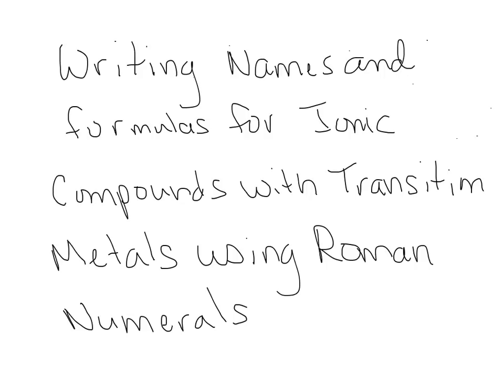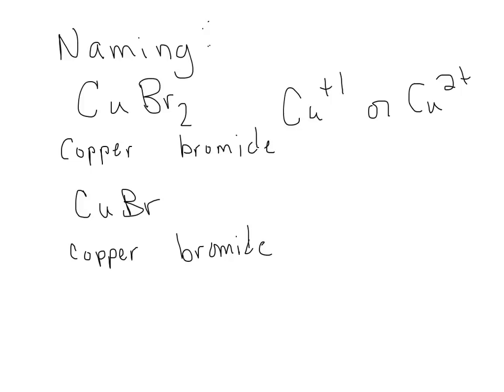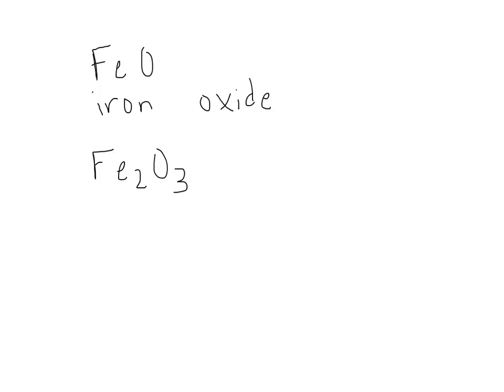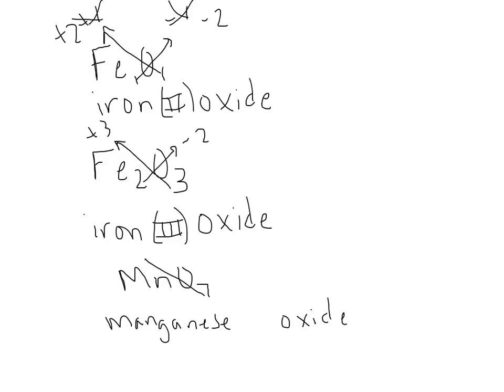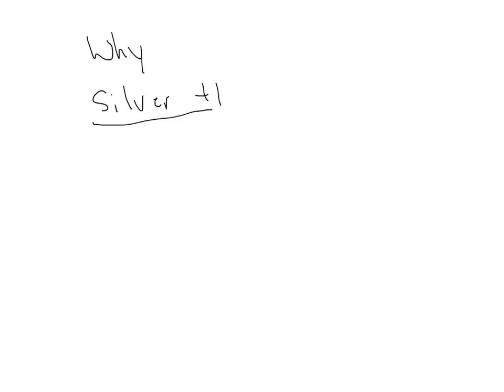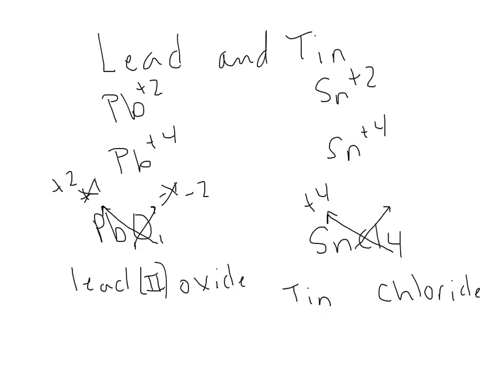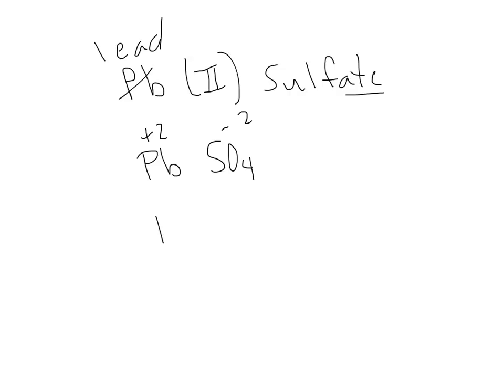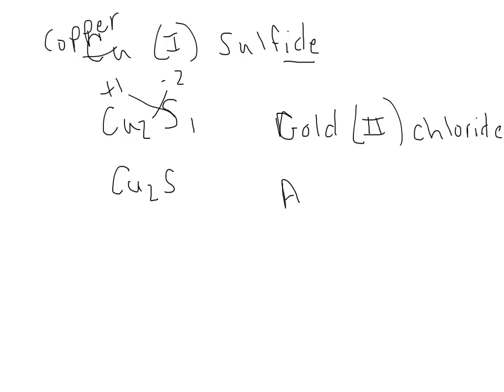Writing Names and Formulas for Transitions metals using Roman Numerals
Explains how to name and write formulas using Roman numerals